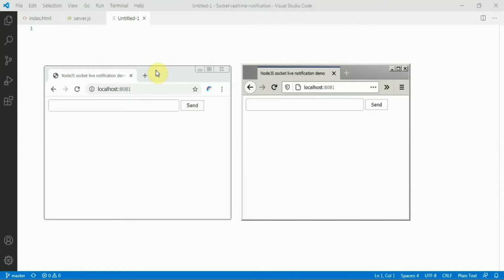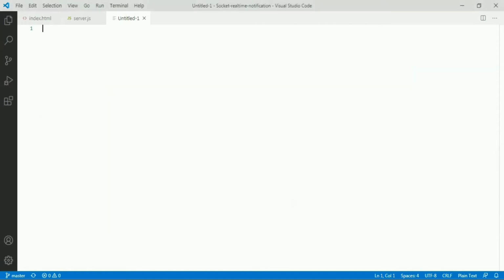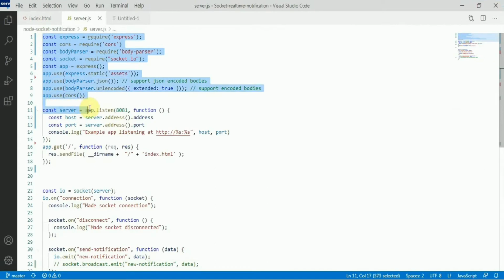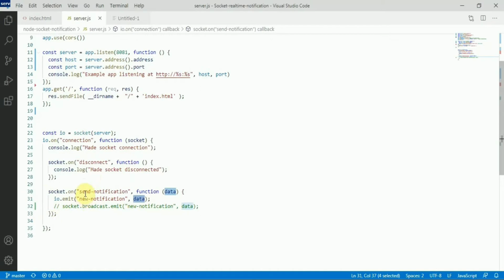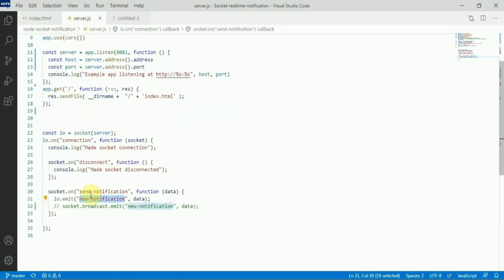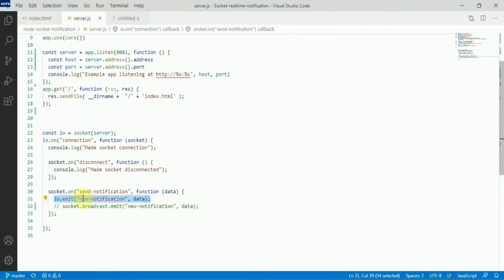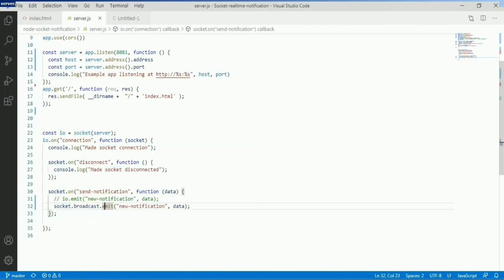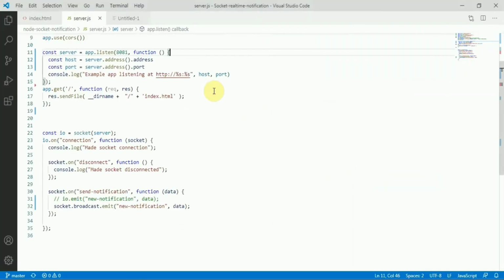Realtime notification NodeJS Socket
Example to show how realtime notification can be implemented using NodeJS socket binding.